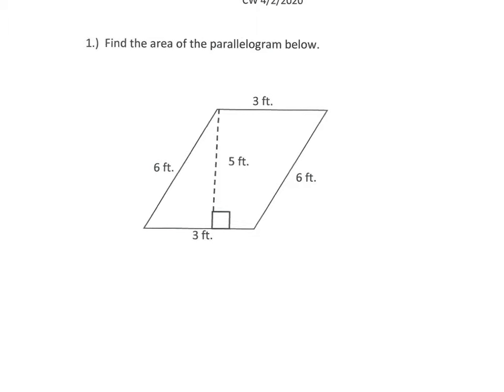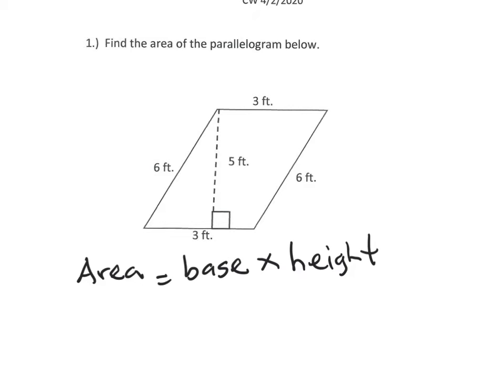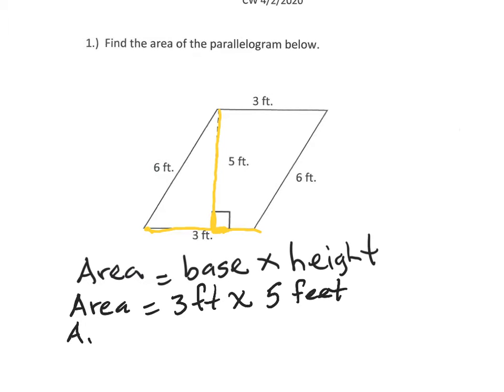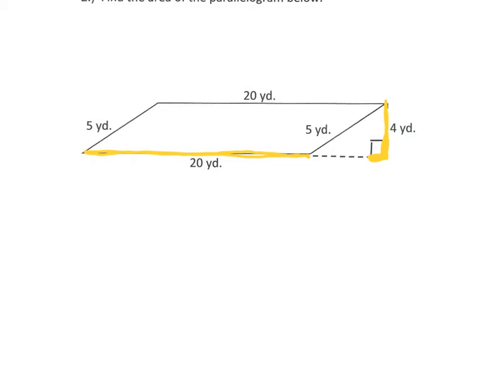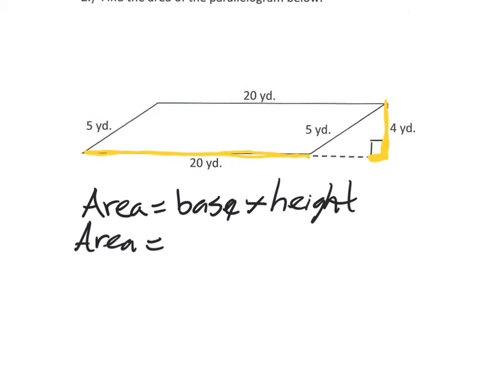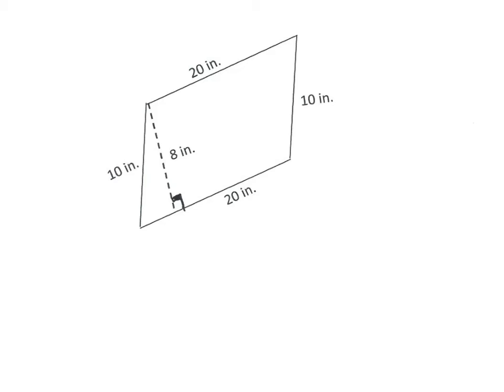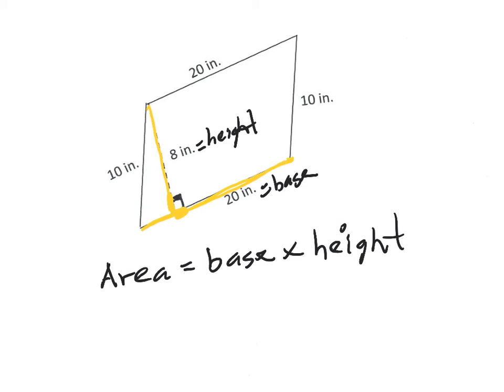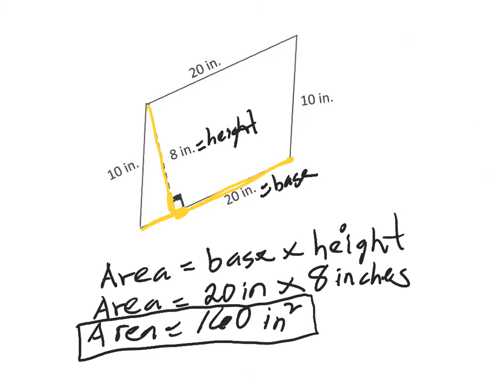Area of parallelograms